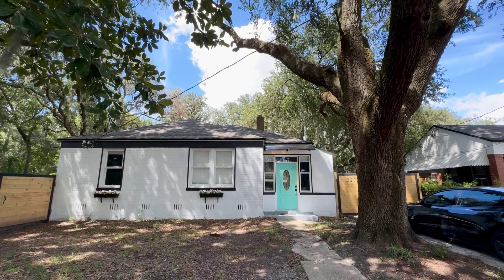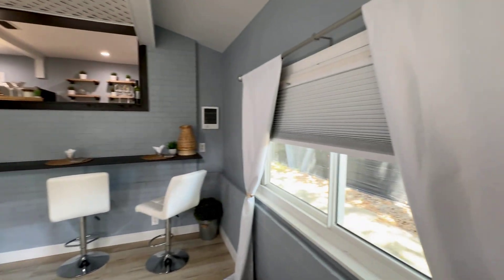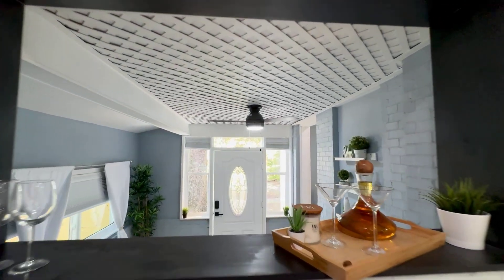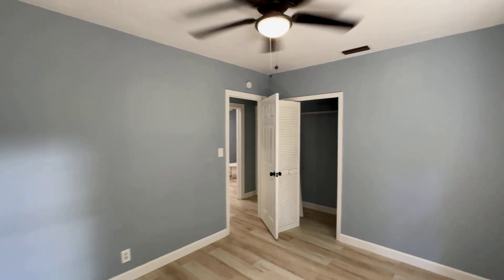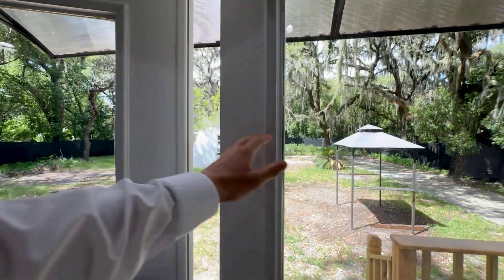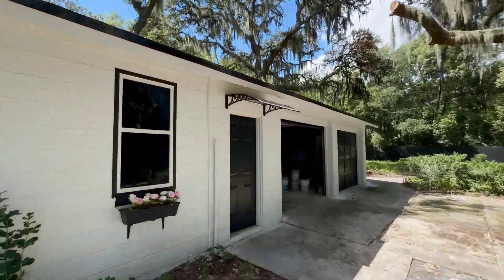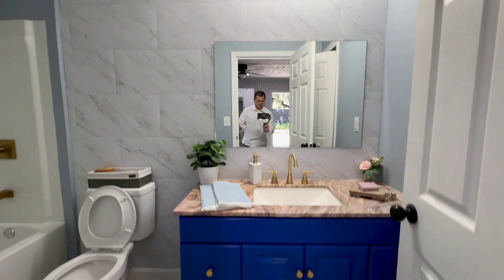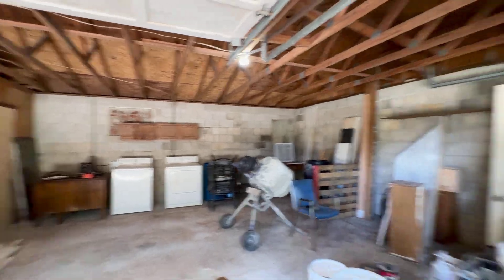3 beds, 2 baths, efficiency unit (duplex), on 1 acre, $198k, Jacksonville, FL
Jacksonville, FL: 3 beds, 2 baths duplex with efficiency unit on 1 acre for $198k. Features include stainless steel appliances, upgraded LVP flooring, vanities, mirrors, and lights. Located in a quiet cul-de-sac, with a 2-car garage, new wooden deck, and French rear doors. Minutes from downtown, 10 minutes to the airport, and 15 minutes to the beaches. Ideal for living, rental investment, or Airbnb in the efficiency unit.

Bobby Tighe
Atrium Realty LLC